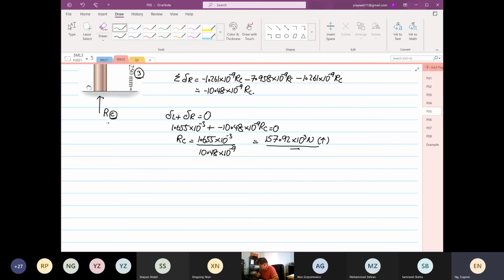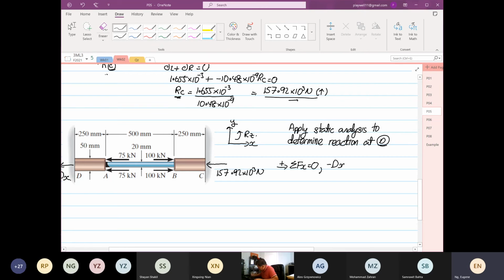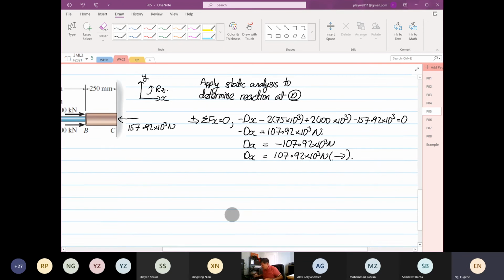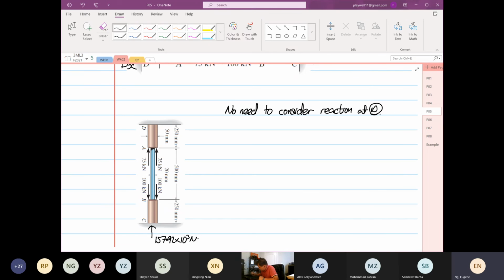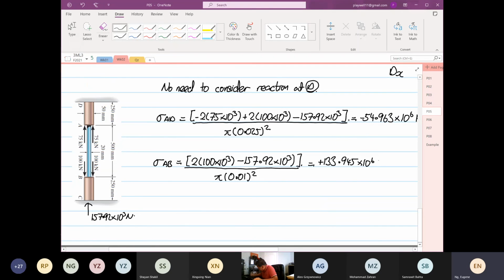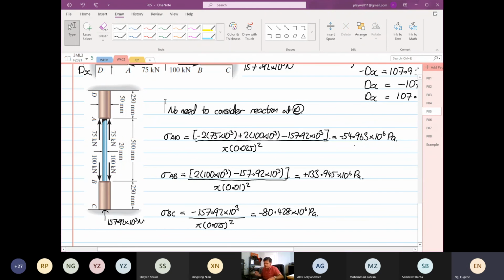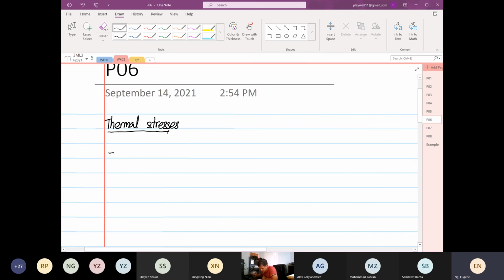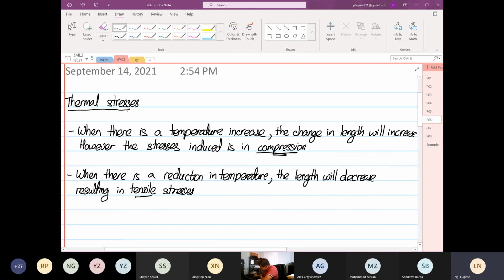Wk02 Indeterminate Thermal P07